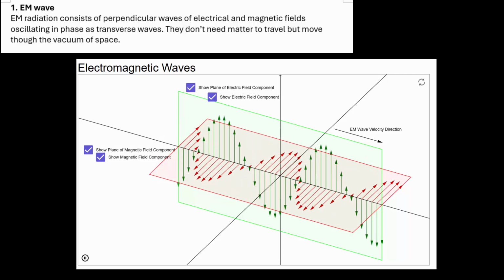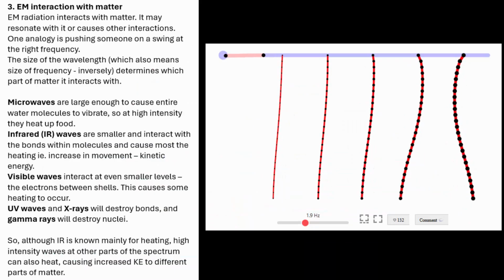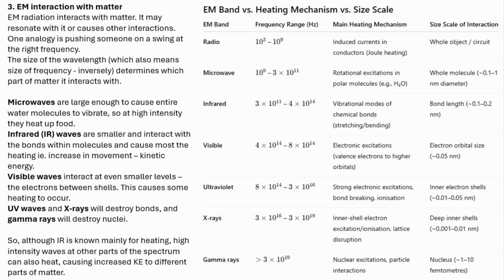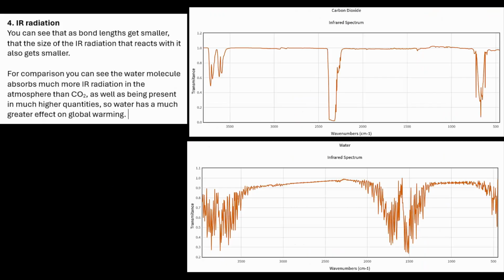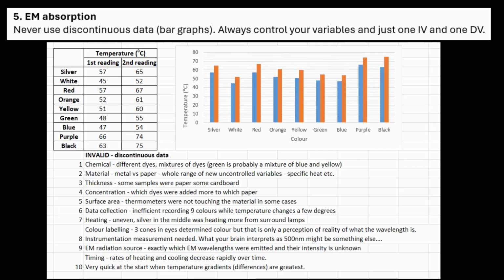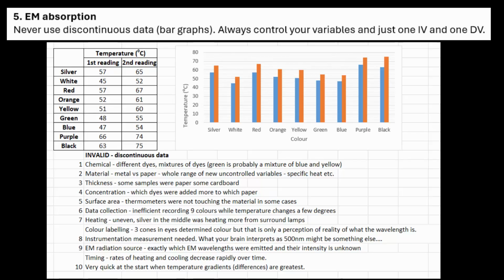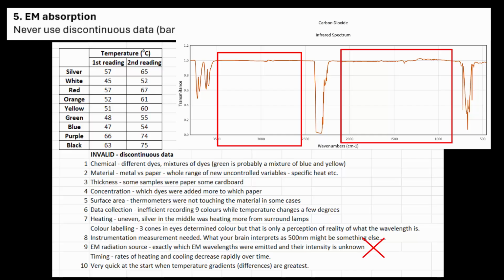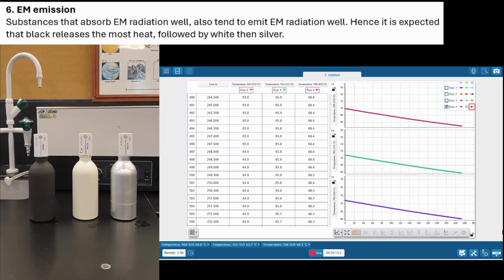EM radiation heat transfer | PHYSICS EXPERIMENTS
0:00 EM wave description
1:08 EM spectrum
1:36 EM interaction with matter
3:26 IR radiation
4:59 Absorption experiment
9:45 Emission experiment